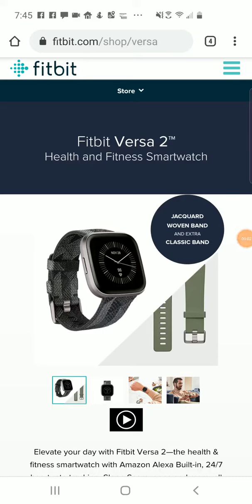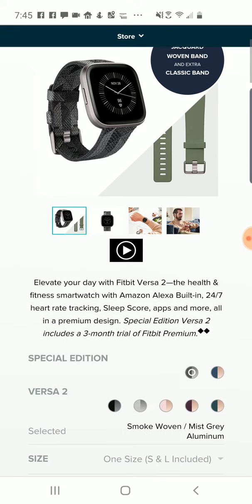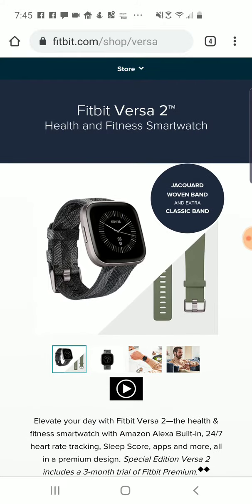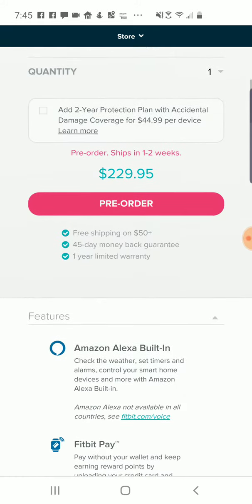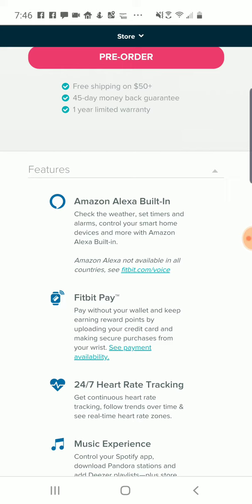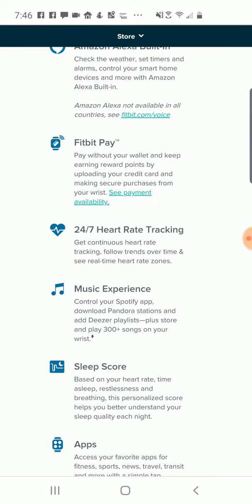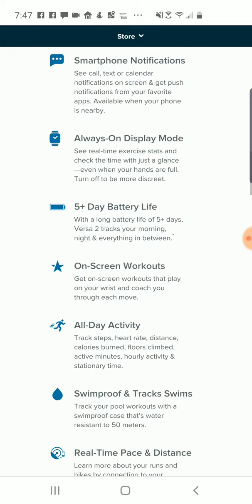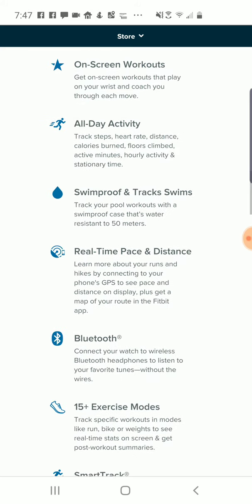Fitbit Announces Versa 2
Announcement of the new Fitbit Versa 2 smart watch and a comparison of the new watch to older models based on the initial features from Fitbit, September 4, 2019. The new watch includes Amazon Alexa.